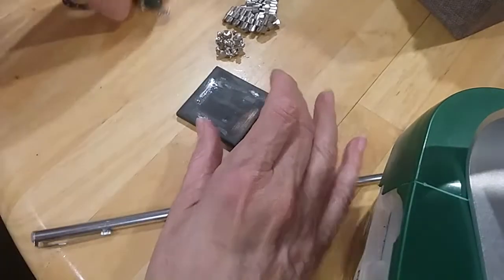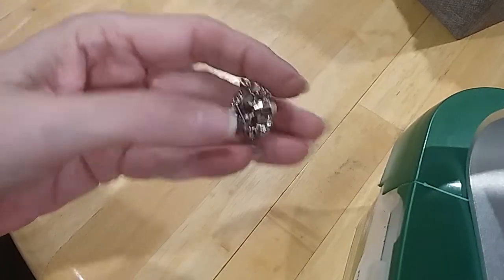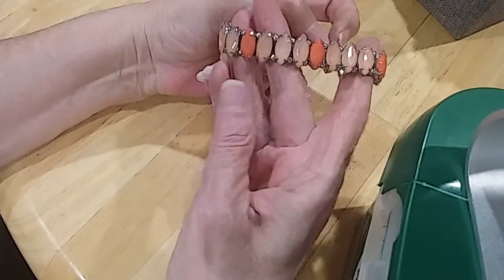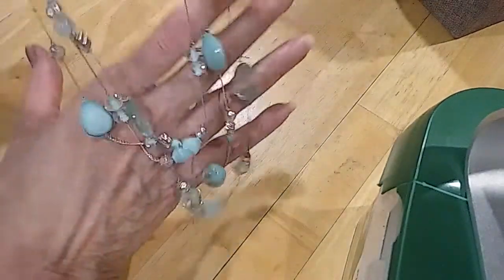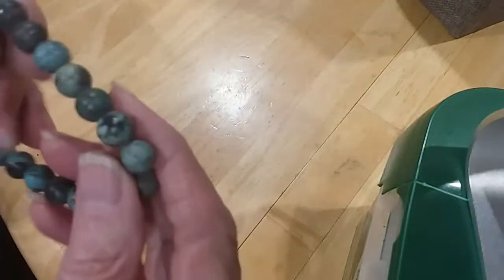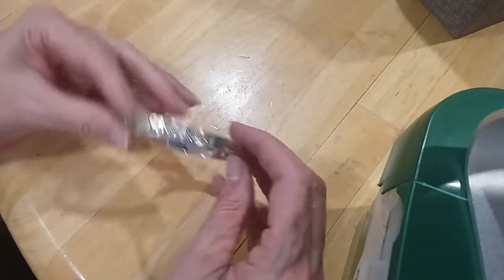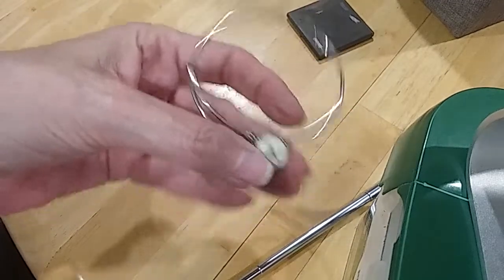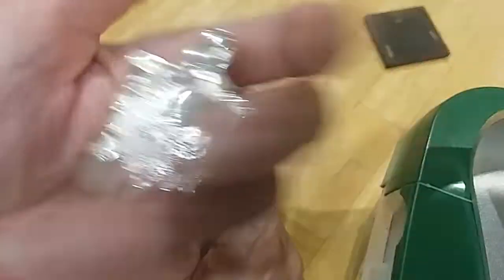Part 4 Shopgoodwill Mystery Jewelry Box #36